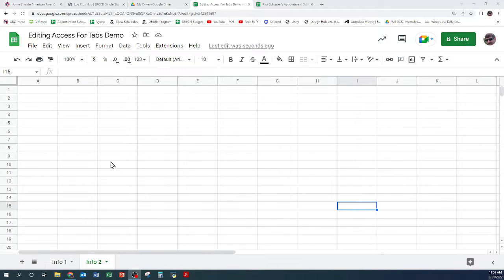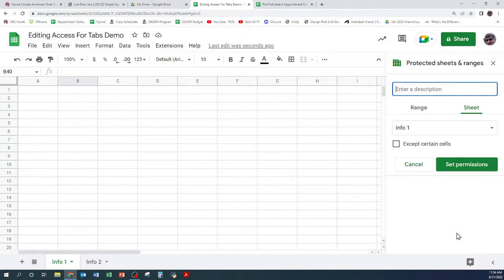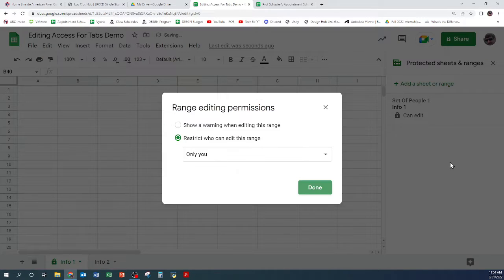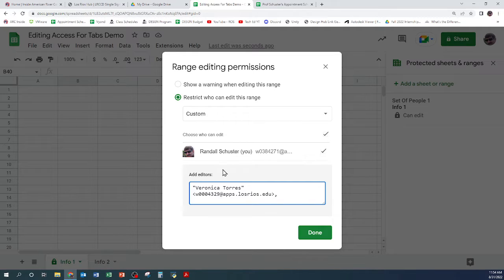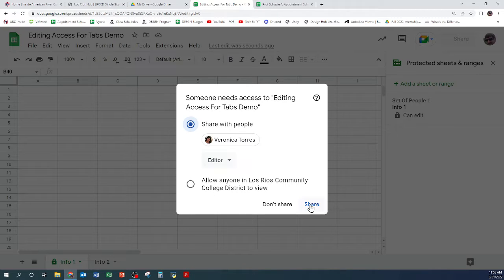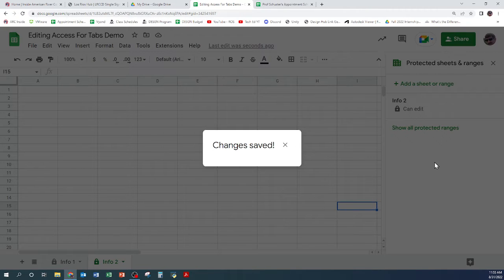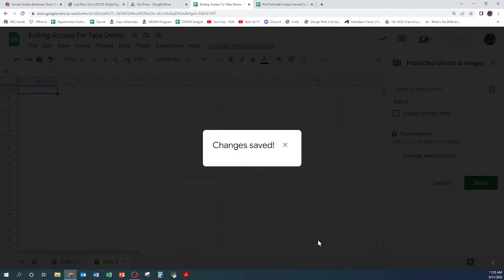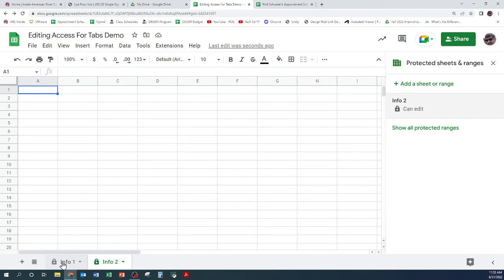Set Permissions For Different Tabs